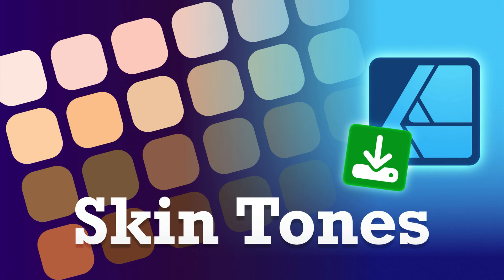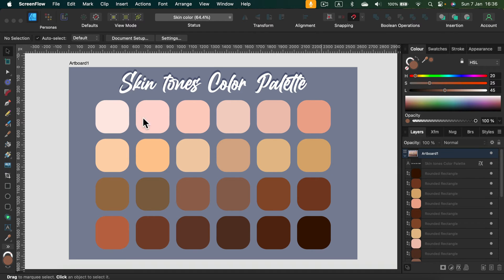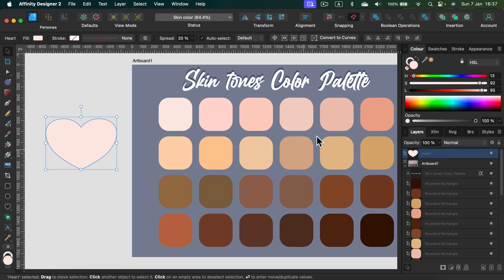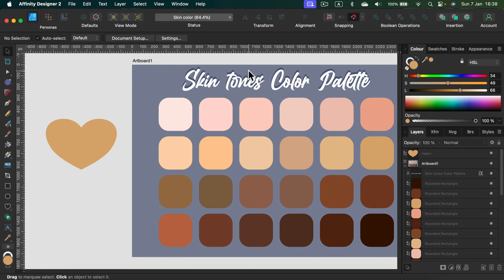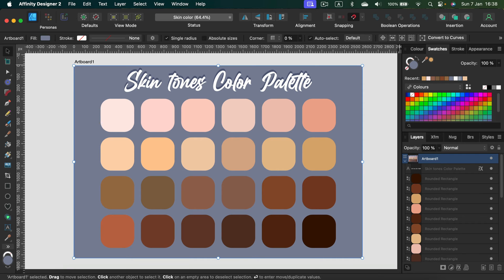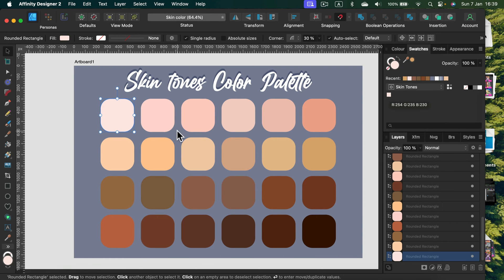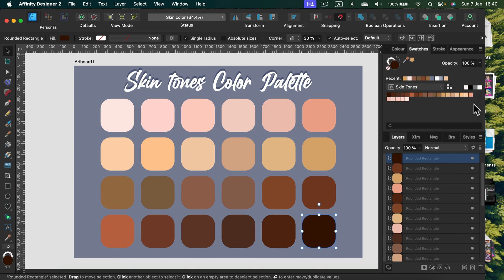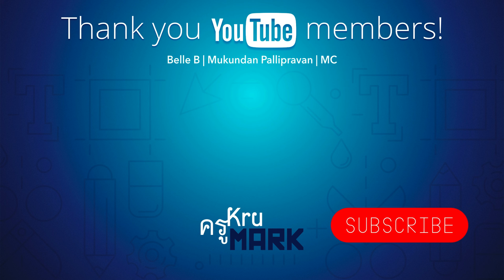Skin Tones Color Palette for Affinity Designer .afpalette file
A file format specifically used to store and share color palettes within Affinity software applications (Photo, Designer, and Publisher). It holds a collection of individual color swatches, allowing for easy organization and access to frequently used color schemes.